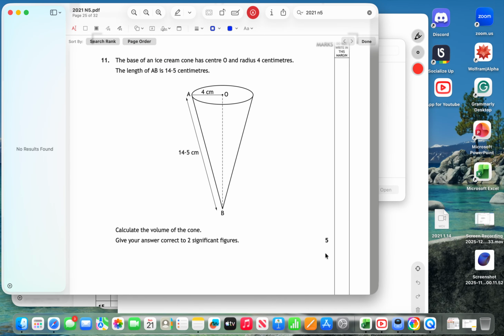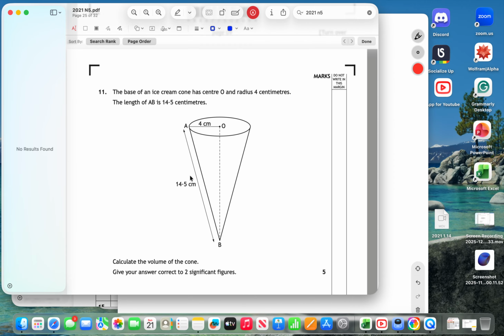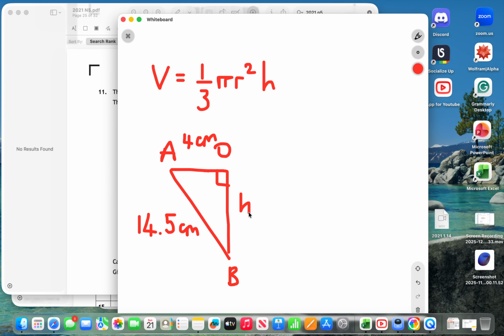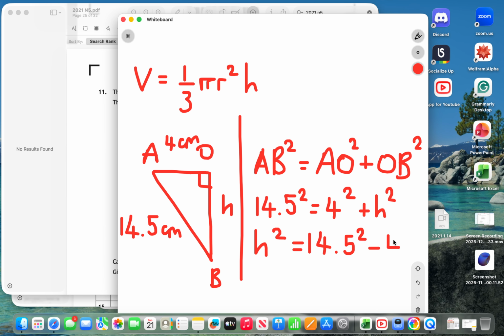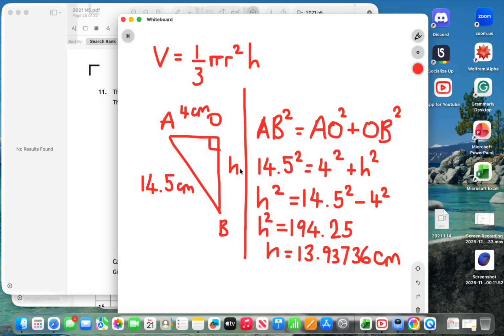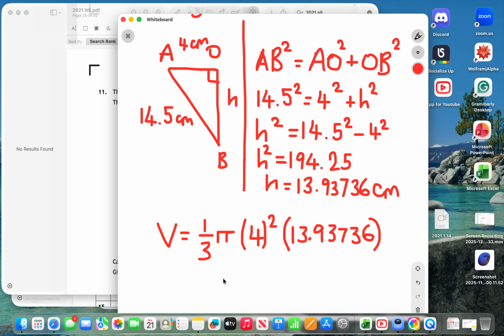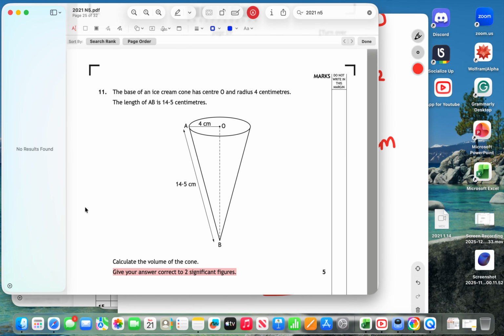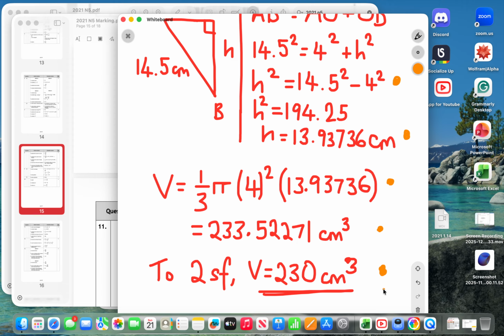2021 Paper 2 Q11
Volume of a cone. Remember the formula requires the perpendicular height, not the length of a sloping side.